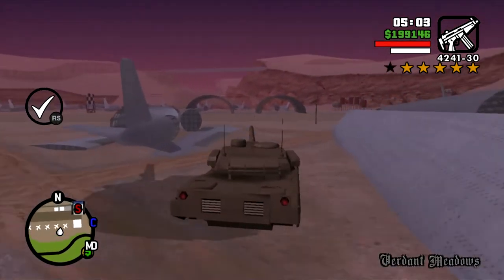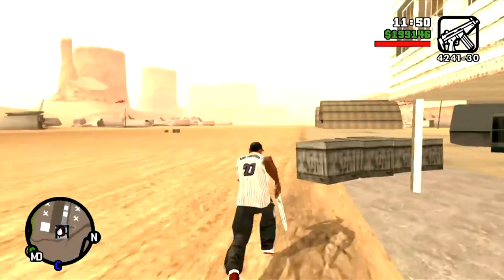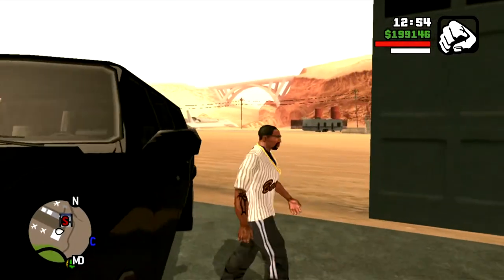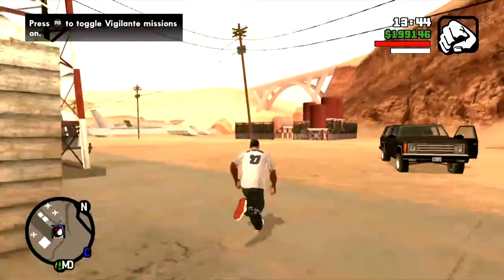GTA San Andreas: Stealing A Tank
This is something that is surprisingly easy to do in GTA San Andreas. You can then go and have a lot of fun.